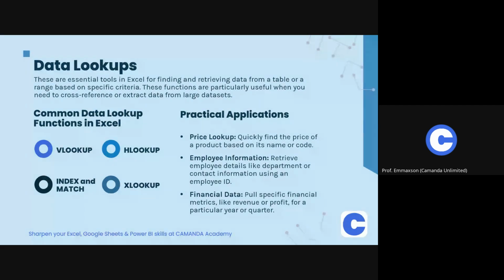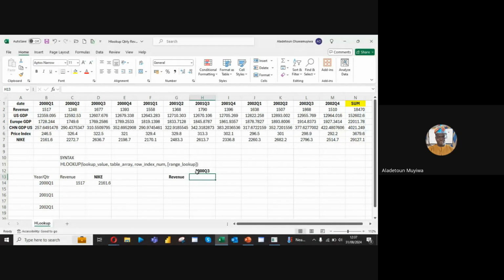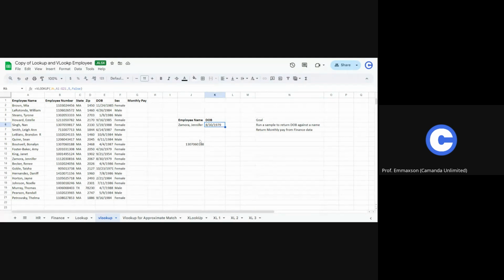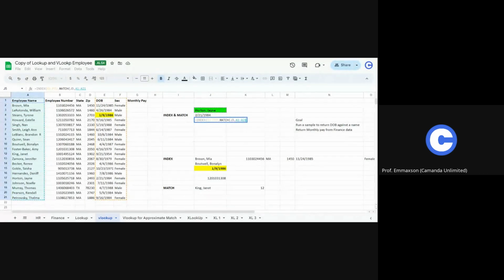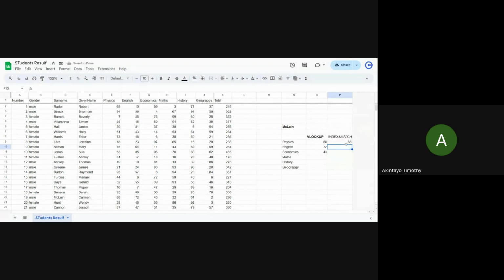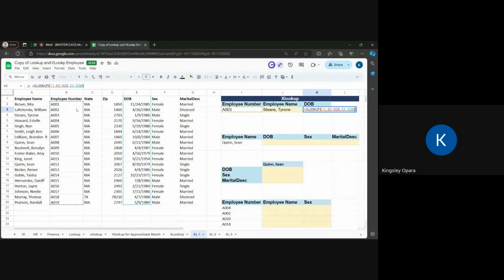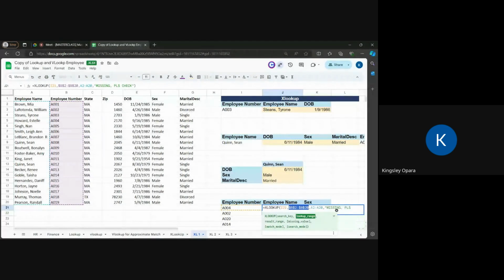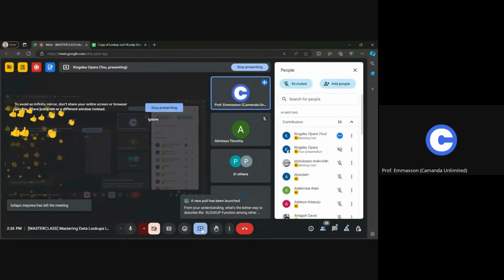MASTERCLASS: Mastering Data Lookups in Excel (Part 2) – VLOOKUP, HLOOKUP, INDEX & MATCH, and XLOOKUP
MASTERCLASS: Mastering Data Lookups in Excel  (Part 2) – Aug 2024

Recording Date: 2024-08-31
Organised By: Camanda Tech Academy
Video Format: HD